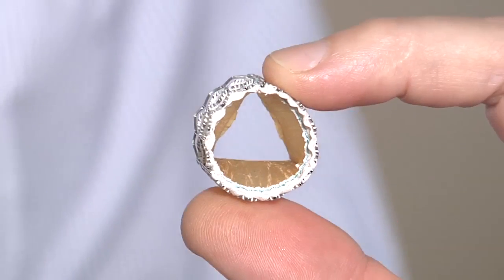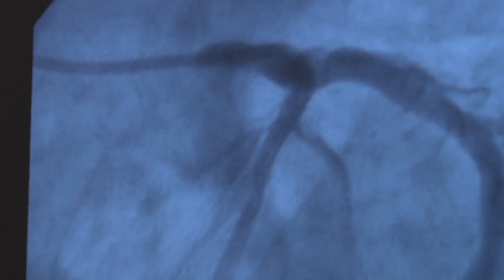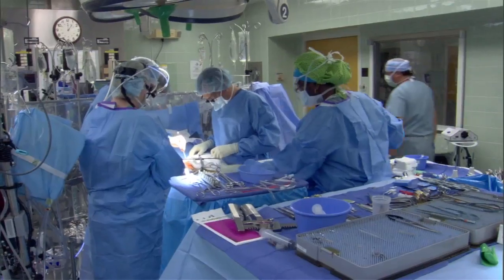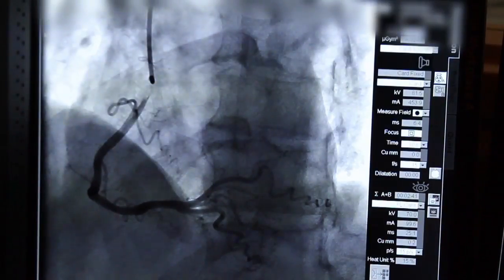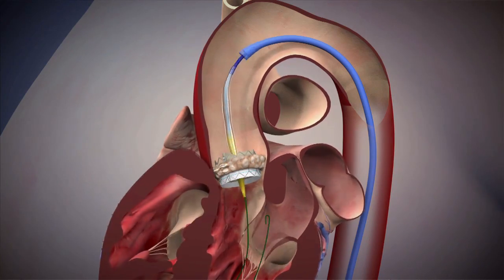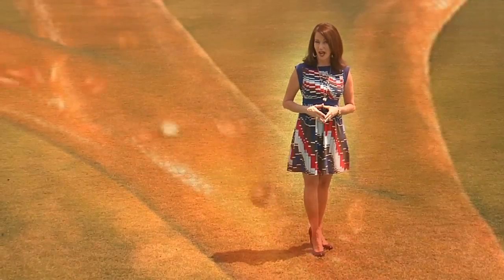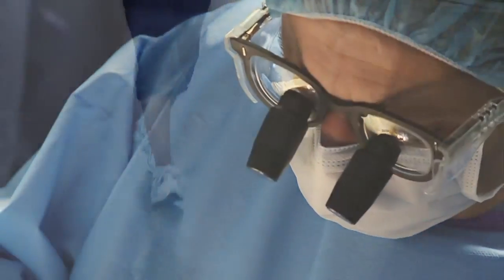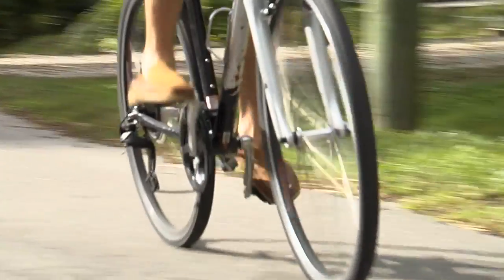"New Ways to Save Hearts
It was unthinkable even a few years ago, a new procedure to change a faulty heart valve without open-heart surgery.

"It really is going to change the way we approach disease processes," says Dr. Brian Hummel, a cardiothoracic surgeon on Lee Memorial Health System's medical staff.

The surgery, referred to as TAVR, takes existing stent delivery methods and uses them to replace the heart valve.

"The standard operation was to open somebody's chest through the sternum or occasionally through the right chest and put them on the heart lung machine. Stop their heart, open the aorta, cut out the valve, sew a new valve in, close up, and take them off the heart lung machine," says Dr. Hummel.

Now at Lee Memorial Health System, a team of physicians can insert a catheter in the groin and thread it to the heart to deliver a new valve with an angioplasty balloon.

"We put a valve on the outside of this balloon and blow it up and it's able to lock into place and stay there," says Dr. Hummel.

In the same spirit of finding less invasive ways to accomplish their goals, surgeons are opening blocked arteries by taking a new route.

"Catheterization through the wrist can be used both for diagnostic, that is taking pictures to make a definitive diagnostic, but also can be used for angioplasty, or putting in coronary artery stents," says Dr. Robert Chazal, a cardiologist with Lee Memorial Health System.

The common approach is to go through the large artery in the groin. Going through the wrist is less traumatic and offers a speedy recovery.

"This is often an outpatient procedure, especially if it's diagnostic. The recovery time is a quicker and certainly in terms of walking or riding a bicycle. People are more comfortable doing it the next day," says Dr. Chazal.

These modern methods are keeping hearts beating strong.